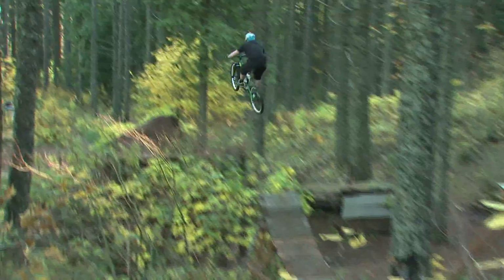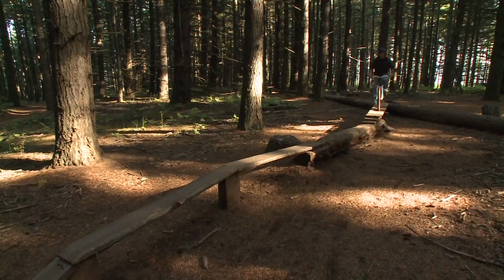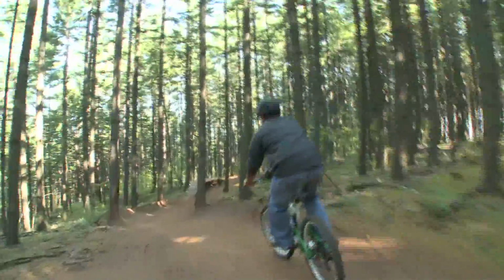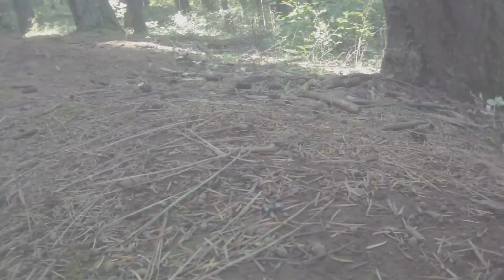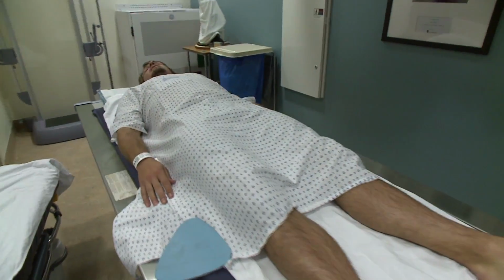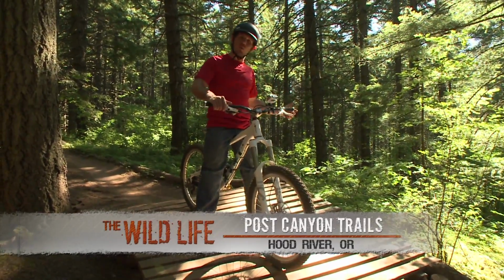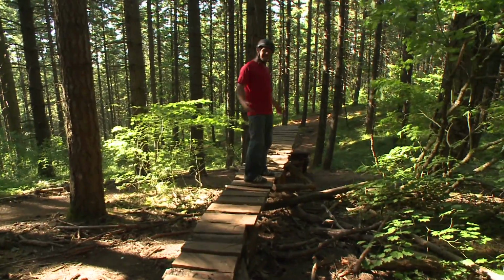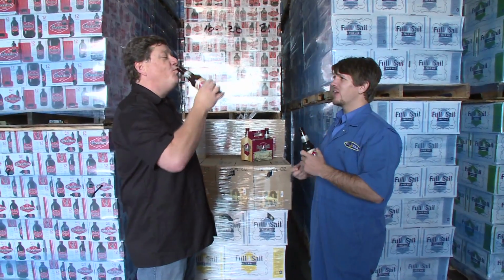THE WILD LIFE WITH JEREMY SEASON 2 EPISODE 5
JEREMY TAKES ON THE EXTREME SPORT OF FREE RIDING IN POST CANYON FOLLOWED BY A SHORT VISIT TO THE HOSPITAL